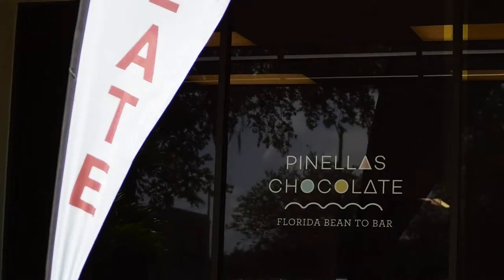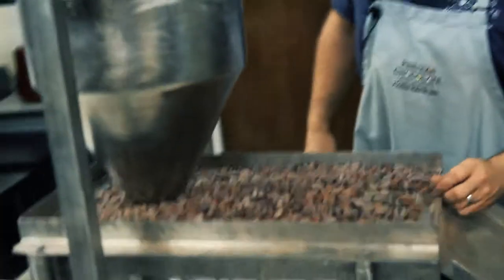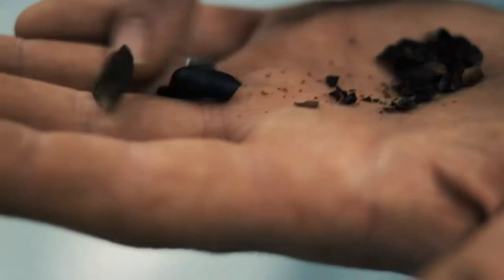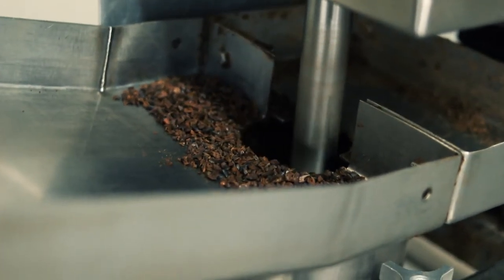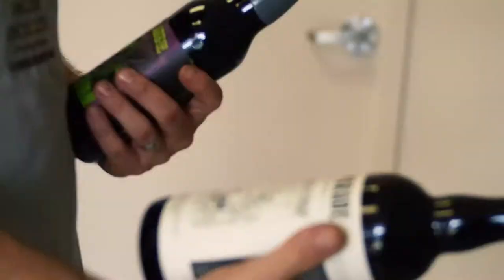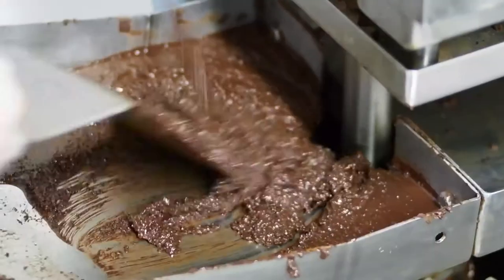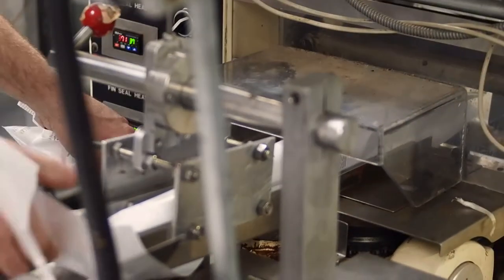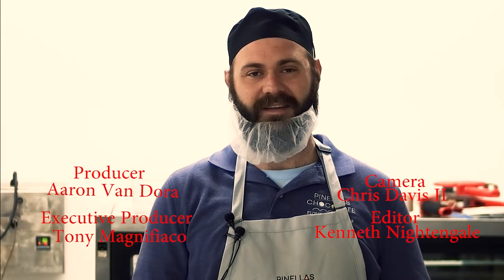Making the Chocolate in St. Pete's CHOCOLATE FACTORY!!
The Tampa Bay area...St. Petersburg specifically has a very rich and diverse art community.  From music to film to hand painted art and crafts, they pretty much HAVE IT ALL;. Breweries, Museums, Theatres and tucked away in a non descript  building, we have our very own Chocolate Factory. PINELLAS CHOCOLATE COMPANY. You may have seen their chocolate in some of your favorite local spots or tasted their chocolate in some of your favorite local beers.  Here's a video on how they get it to the shelves.